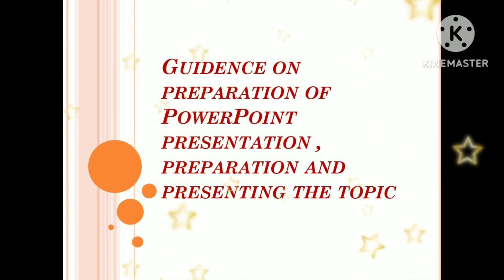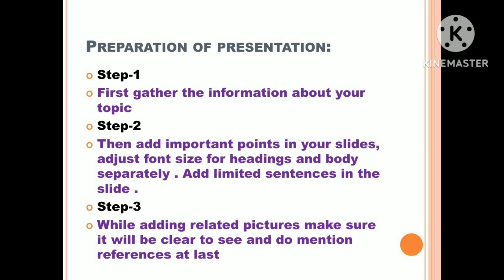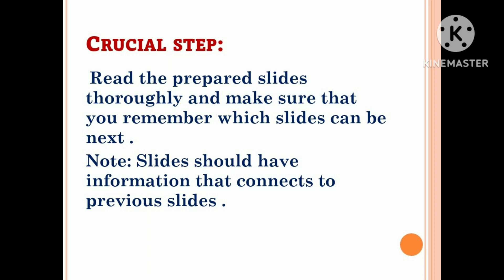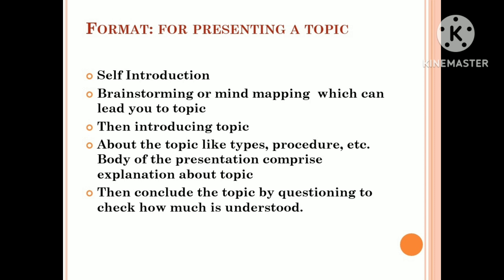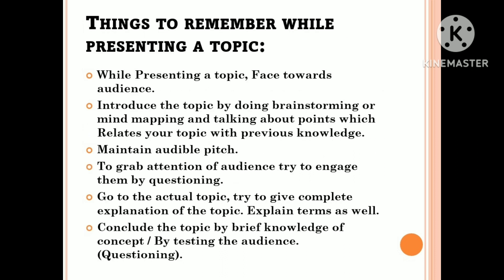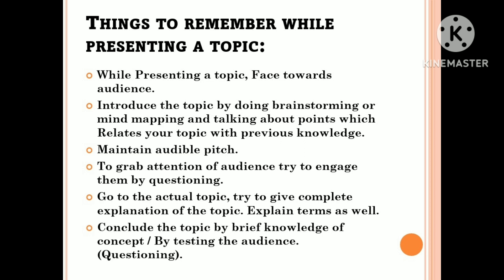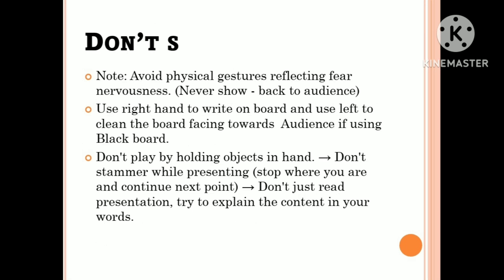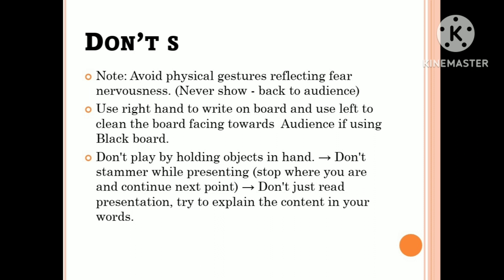guidance on preparation of PowerPoint presentation and presenting a topic